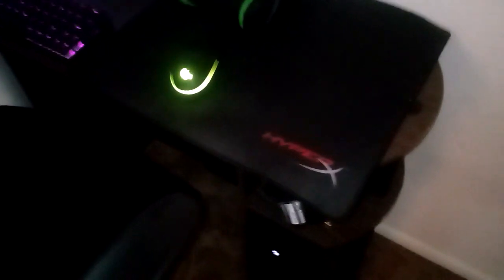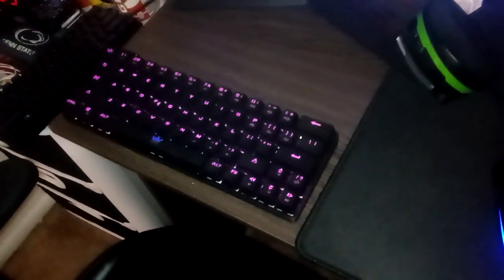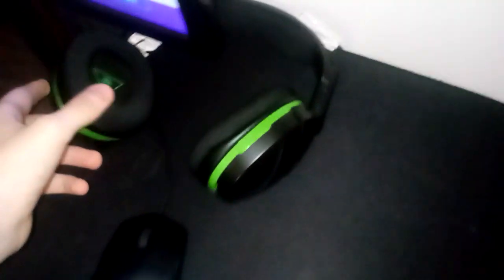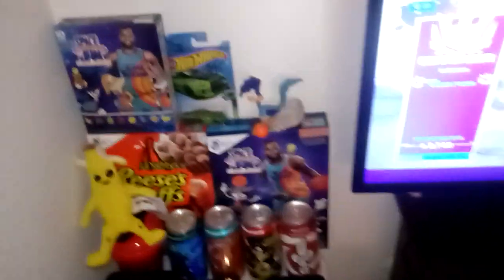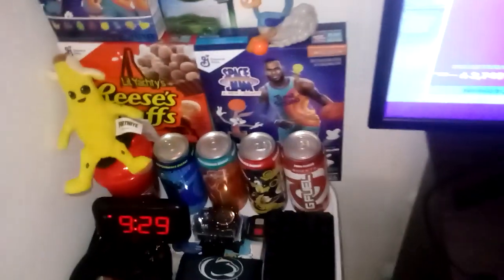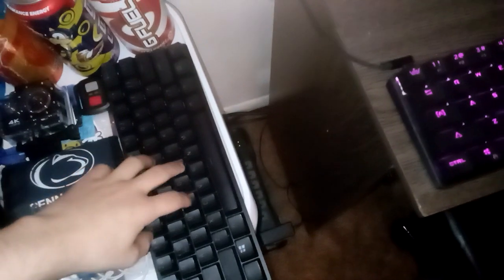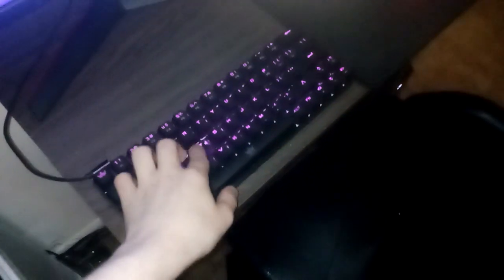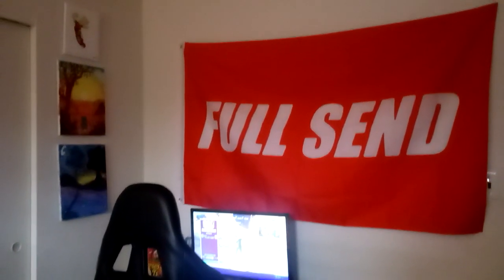My Xbox Keyboard and Mouse on Console Setup Tour !! ( KBM on Console )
HEY
KBM ON Console